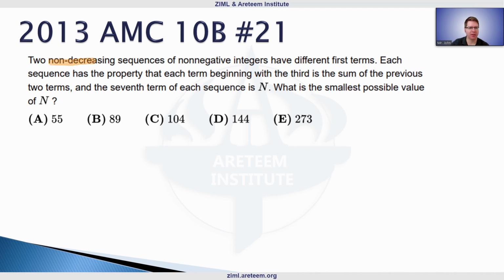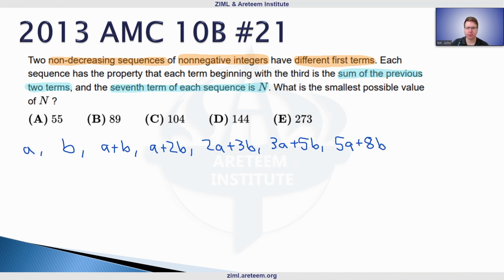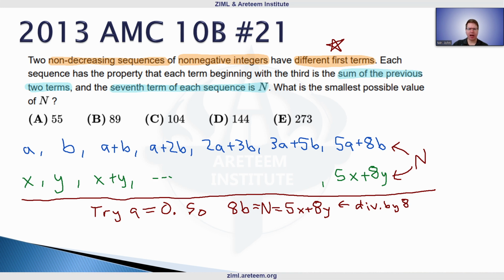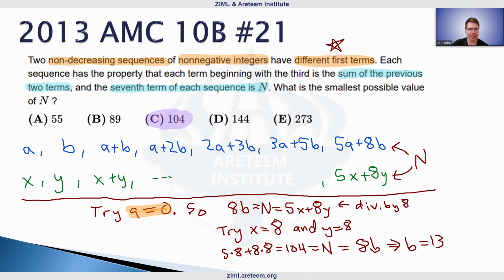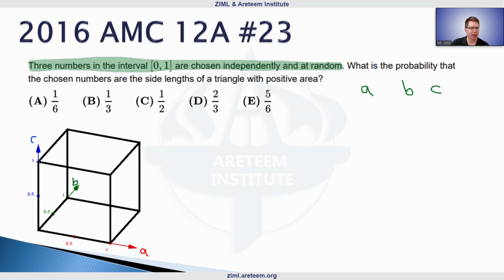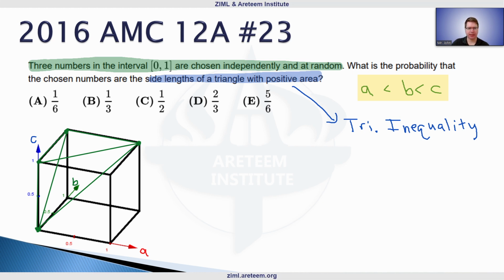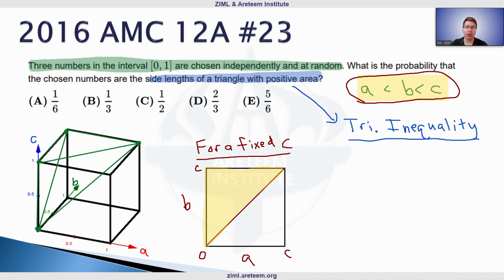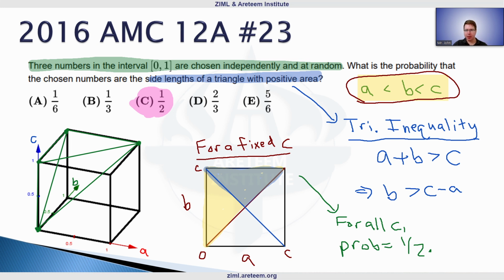Fall 2022 AMC 10/12 Practice Problems (part 8) - Thursday Tidbit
Special Tuesday edition as the AMC 10A and 12A are this Thursday!

Good luck to everyone taking the Fall 2022 AMC 10A and 12A! We look forward to discussion the problems with you after the competition.

In this video, Mr. John solves 2013 AMC 10B 24 involving sequences and divisibility and 2016 AMC 12A 23 involving geometric probability and symmetry.